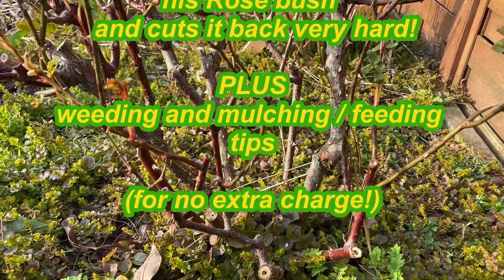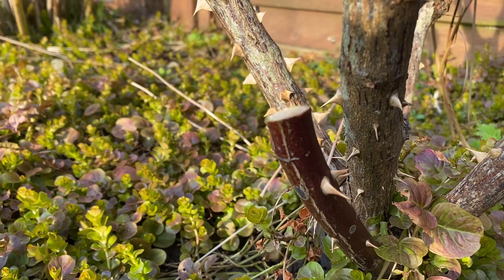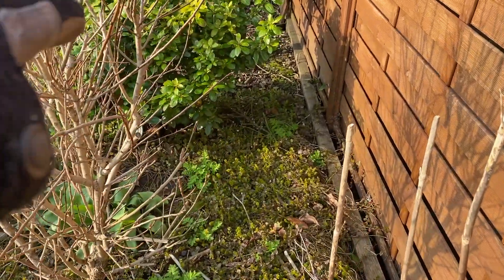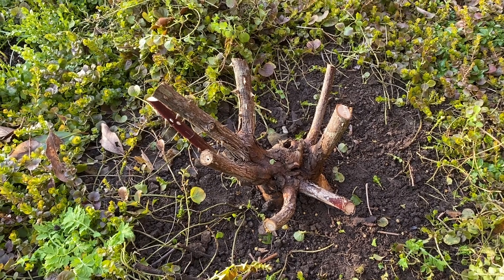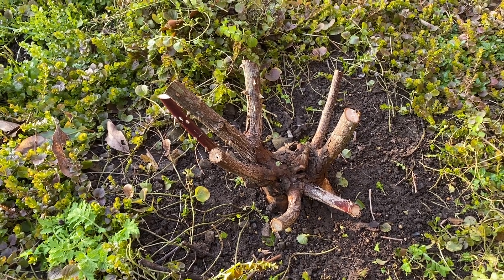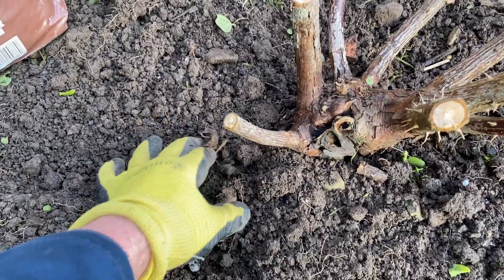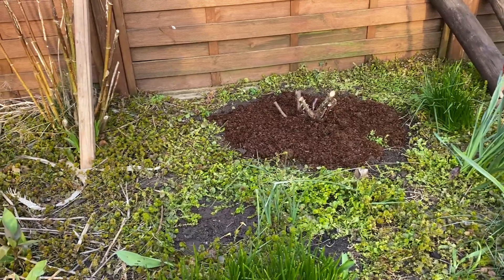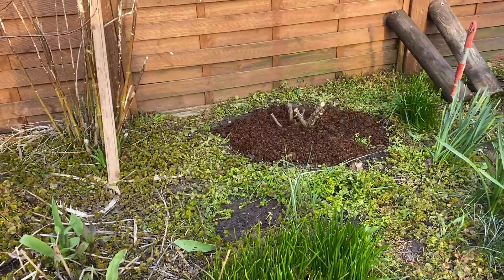Very hard prune of a bush rose in spring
Rogers Bush Rose is looking a bit thin and weak in places, and in early spring the time is just right to give a bush rose a really hard prune .. if you are brave enough!
In this tutorial video with clear instructions Roger shows us how he is going to give his Rose a shockingly hard prune - and then does it!
After pruning we also look at
- weed control around the rose to allow more goodness to get to its roots.
- applying a mulch around the plant to hold in moisture in the soil, reduce weeds, add nutrients and even deter slugs!
- 'Anaerobic Digestate'
- Companion planting using bronze fennel